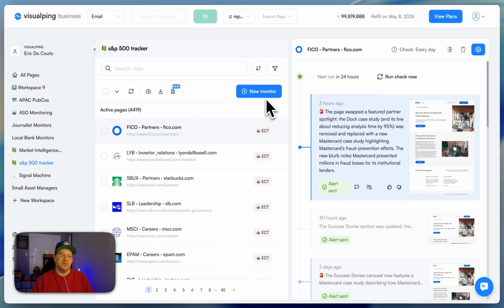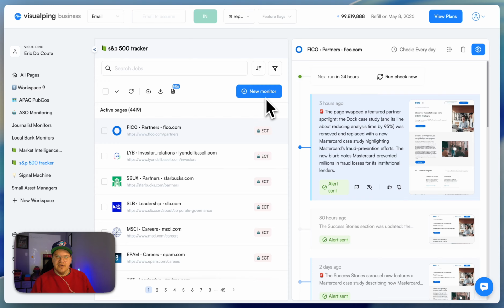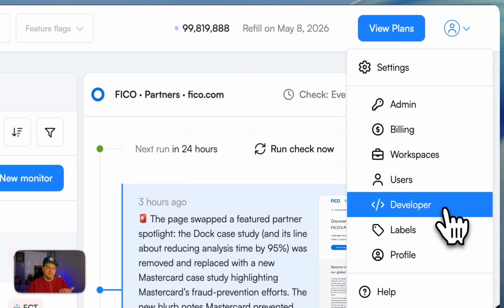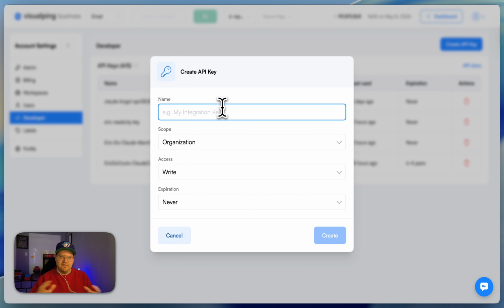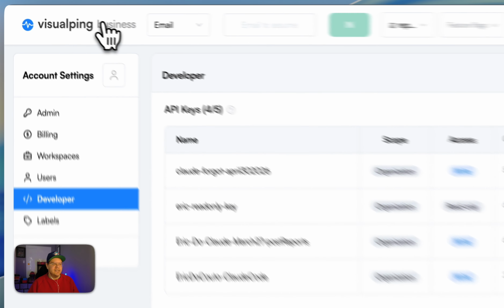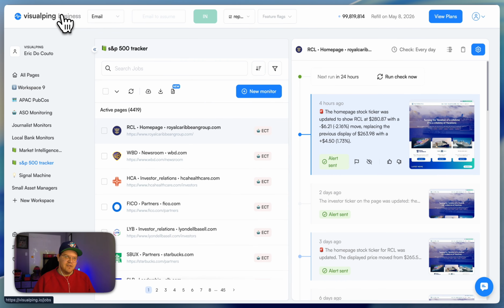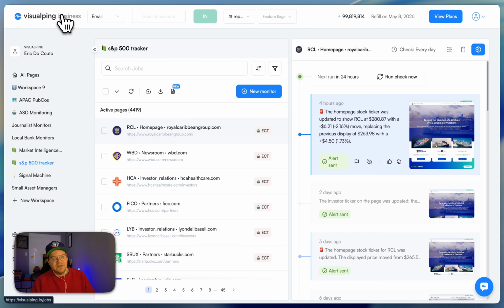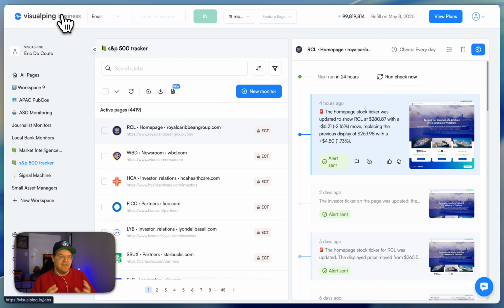Connect Visualping to Claude Code/Codex in 5 Clicks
Want Codex or Claude Code to work with real website-change data? Your Visualping API key is the bridge.

In this quick setup walkthrough, you’ll learn how to create a Visualping API key, choose the right scope and access level, and review your active keys so you can start connecting Visualping website monitoring data to AI coding agents, scripts, automations, and internal workflows.

This video focuses on the first required step: creating the API key in Visualping. Once you have it, you can use the Visualping API with tools like Codex or Claude Code to build workflows that monitor web pages, detect changes, and trigger follow-up actions.

Timestamps:
0:00 Start from the Visualping dashboard
0:40 Open account settings
0:42 Go to the Developer tab
0:46 Find the API Keys section
0:48 Open the Create API Key form
0:54 Choose scope, access, and expiration
1:02 Review existing API keys
1:22 Return to the dashboard
1:30 Wrap-up and next steps

Important: Copy and store your API key somewhere secure when you create it. Visualping only shows the key once.